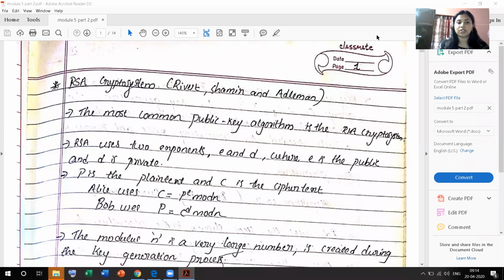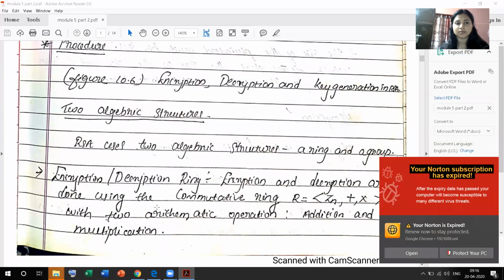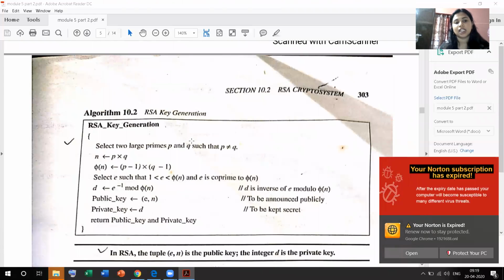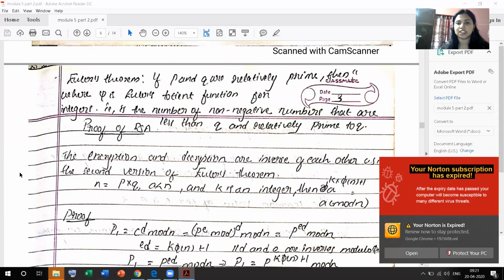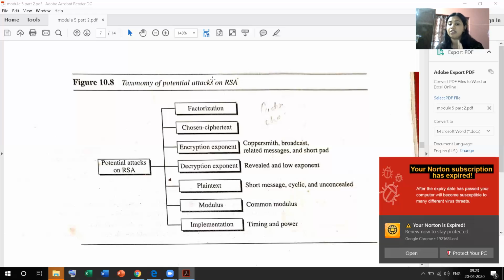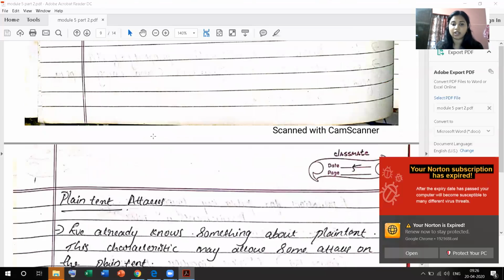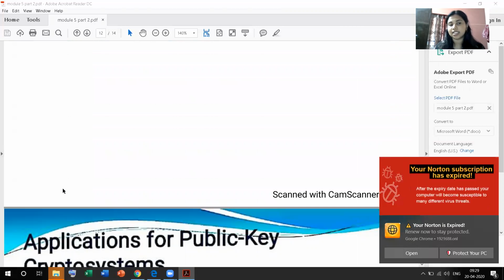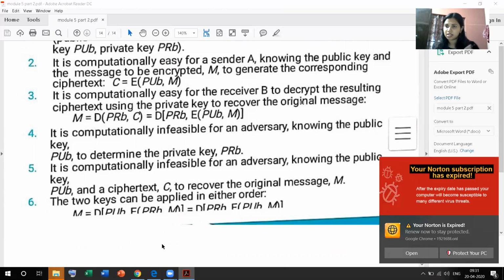EC468-SECURE COMMUNICATION-MODULE 5-RSA CRYPTOSYSTEM-SNEHA.K.P